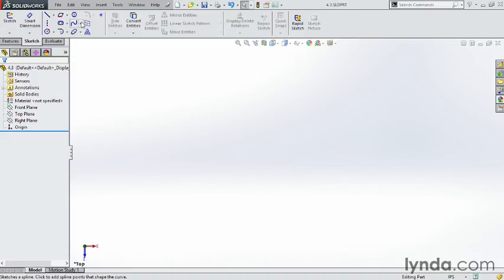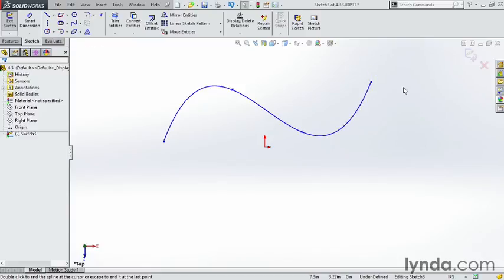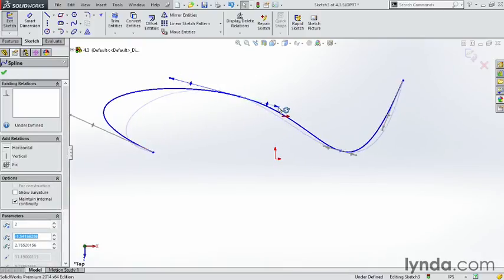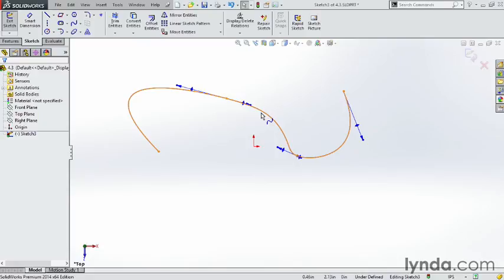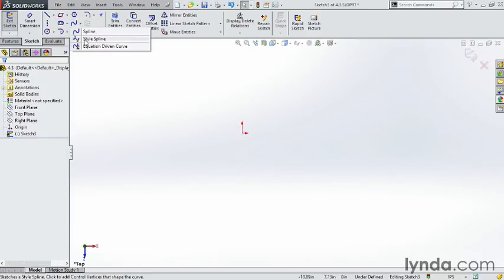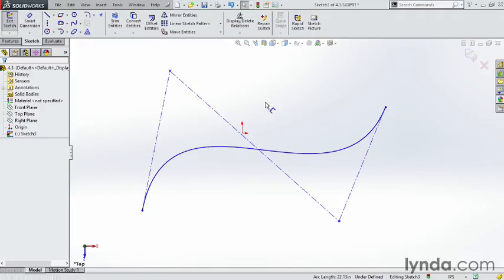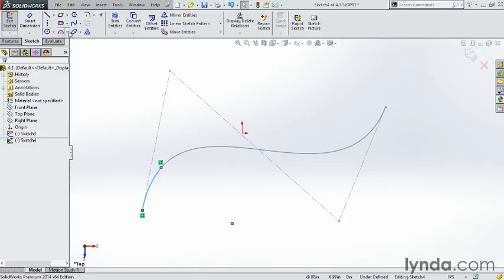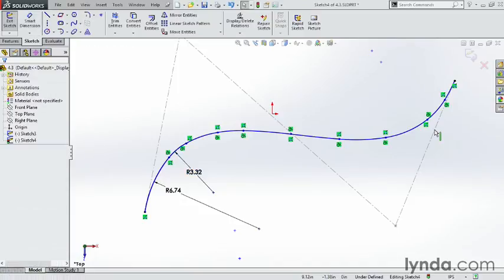4 3 Drawing splines in a sketch